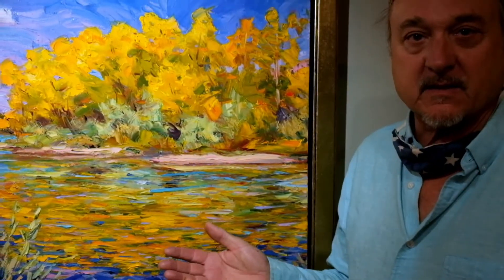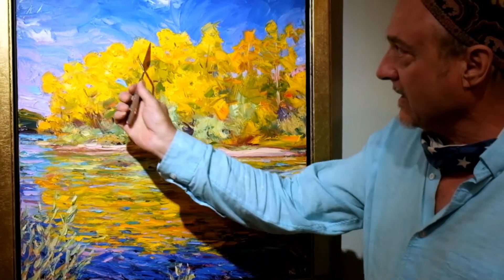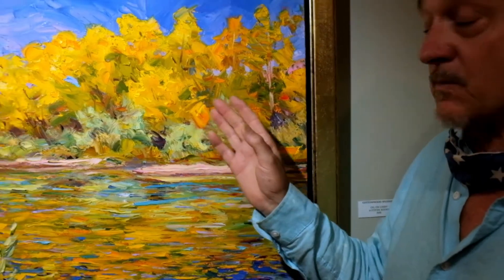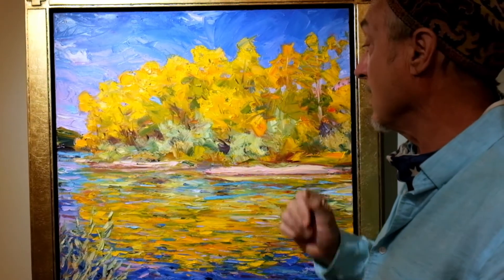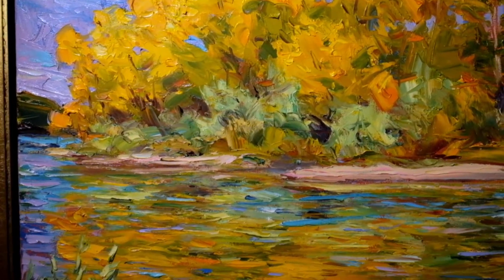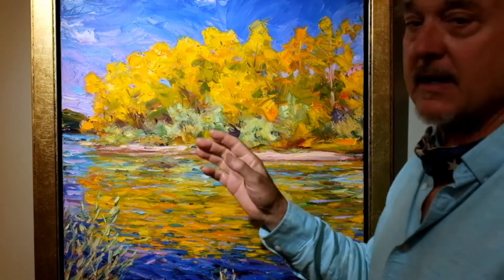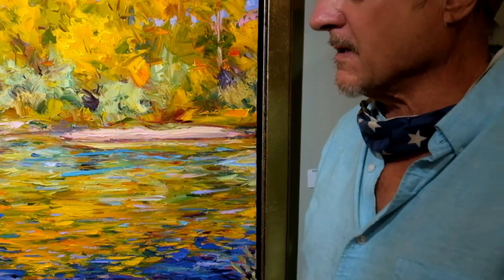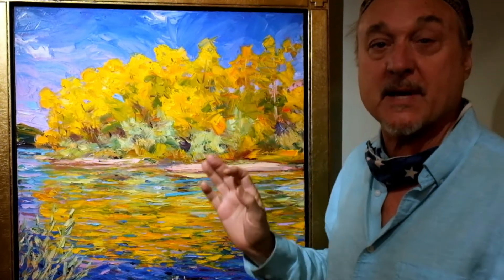Steven Boone Oil Painting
An original oil painting created by Steven Boone. Here, Steven talks about his work which is going to an art auction in Crested Butte, Colorado.